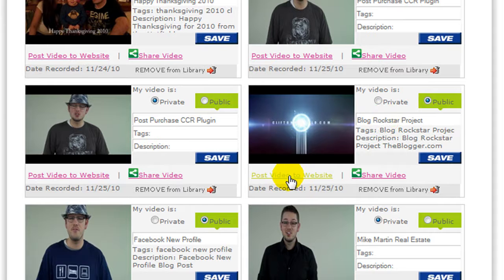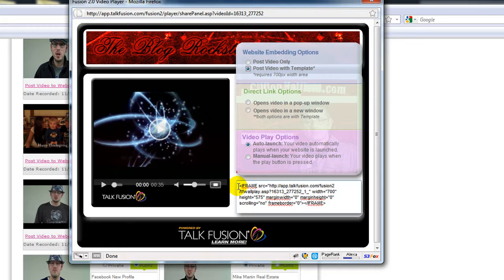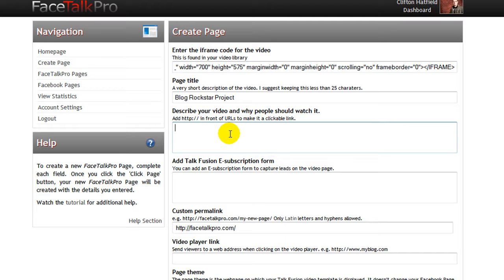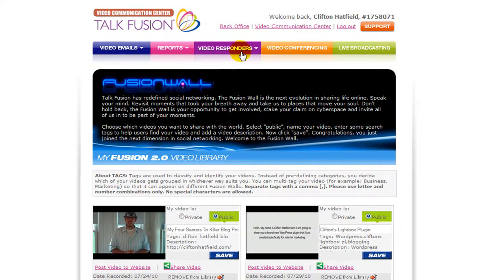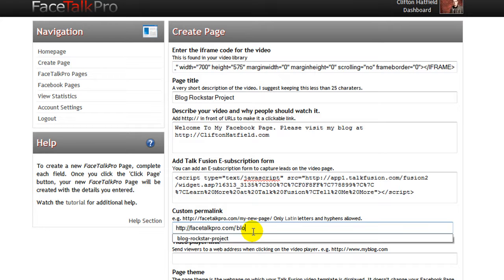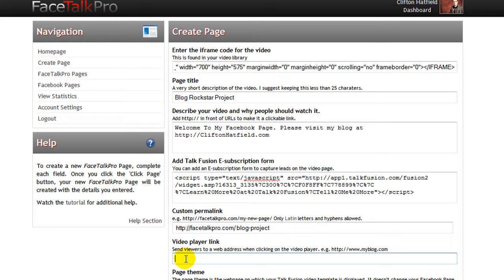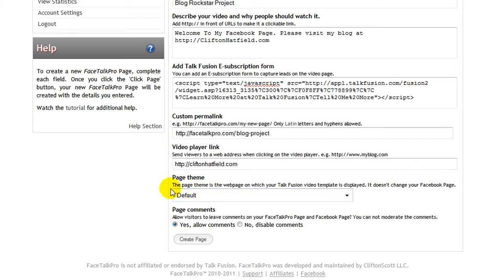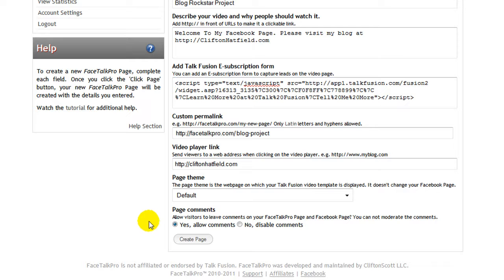Feature your Talk Fusion video & template by creating a FaceTalkPro Page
Promote your Talk Fusion Videos and Templates on Facebook Business/Fan Page when using